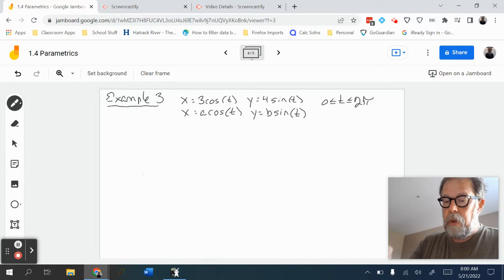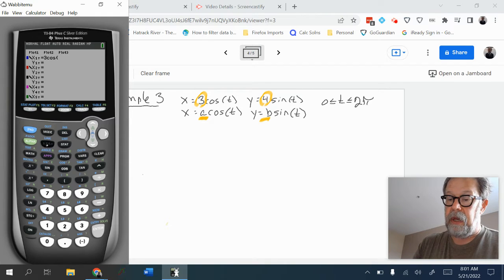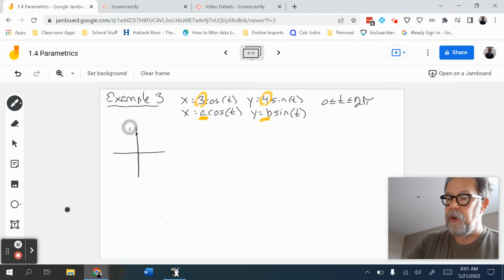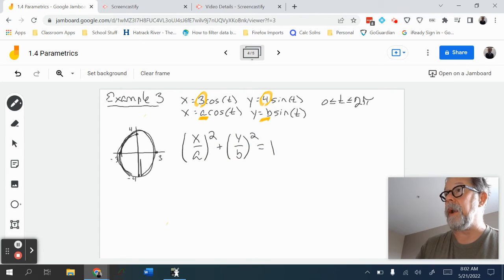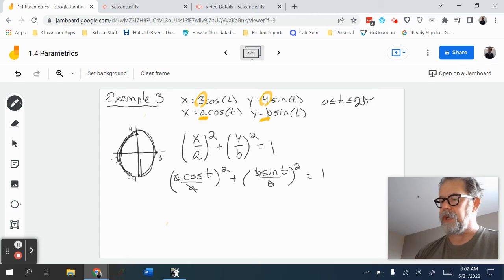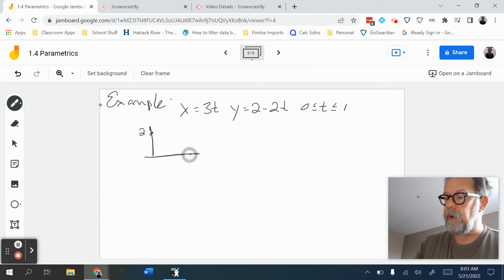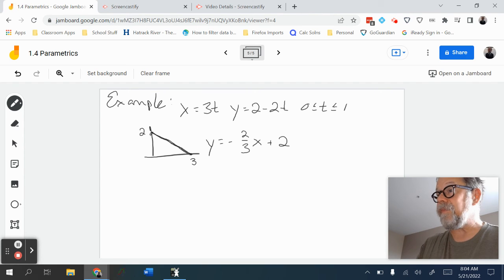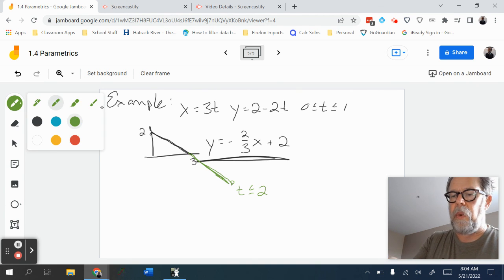AP Calculus 1.4V3 Ellipse and line segment